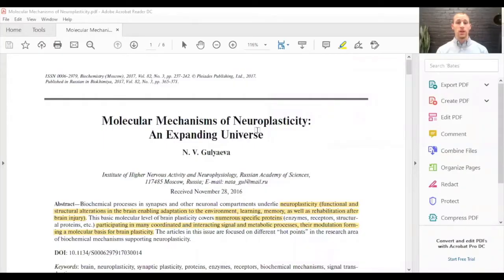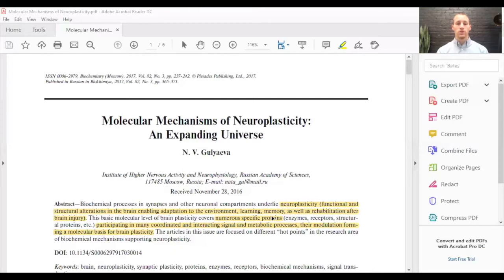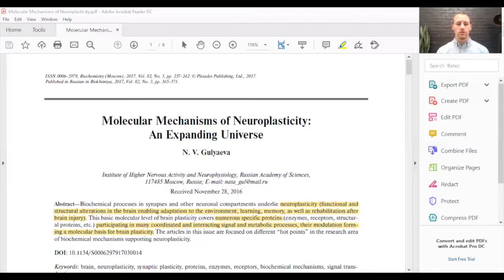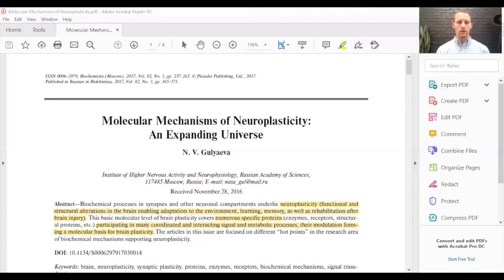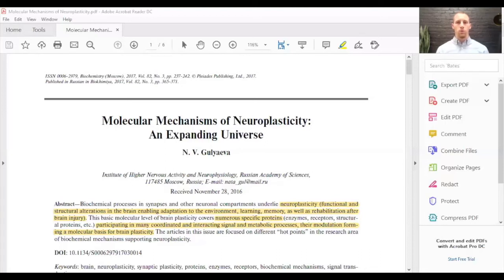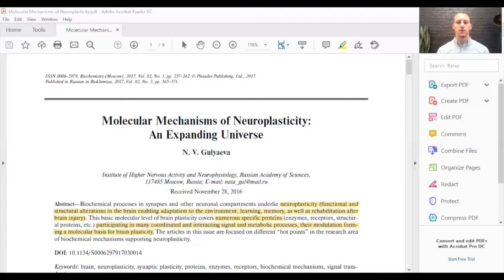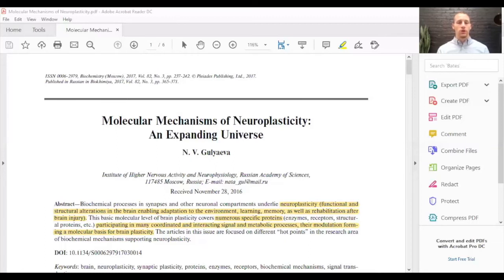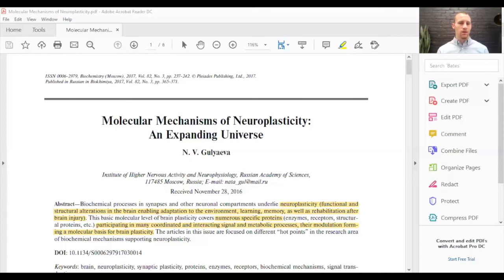Neuroplasticity Explained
What is Neuroplasticity?
On today’s episode, Dr. Nick explains the concept of neuroplasticity. Neuroplasticity is the structural and functional changes that occur in the brain in response to environmental stimuli, learning, and memory. It is assumed that the brain is ‘plastic’ or changeable meaning that from the moment we are born and into old age, we can continue to learn new skills and facts. Brain cells (neurons) can undergo changes and branch to make more connections when stimulated. This makes connections faster and more efficient. This is why perfect practice makes perfect! Check out the video for more in depth information on what neuroplasticity is and how it is important in neurodevelopment and rehabilitation after brain injury!
Gulyaeva, NV. Molecular Mechanisms of Neuroplasticity: An Expanding Universe. Biochemistry (Moscow), 2017; 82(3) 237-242. doi: 10.1134/S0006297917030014